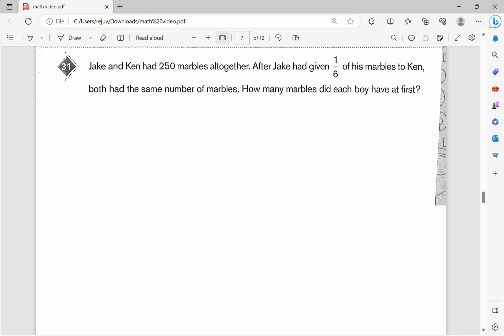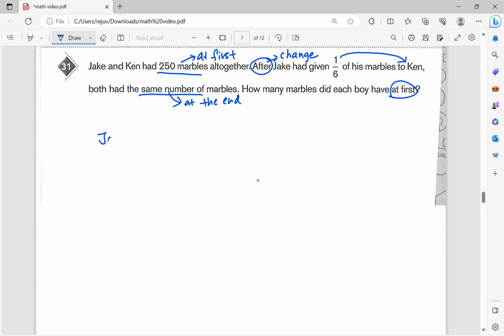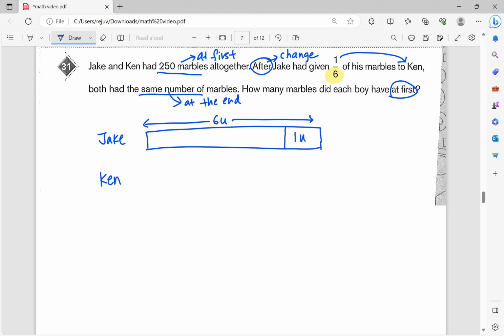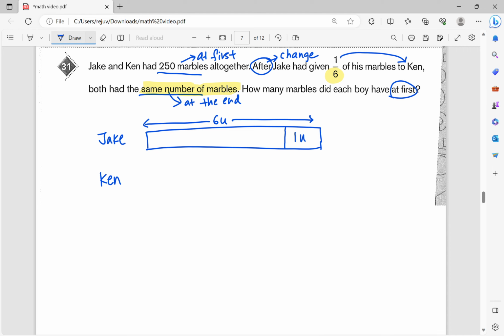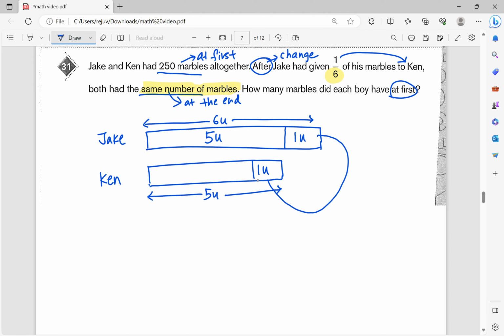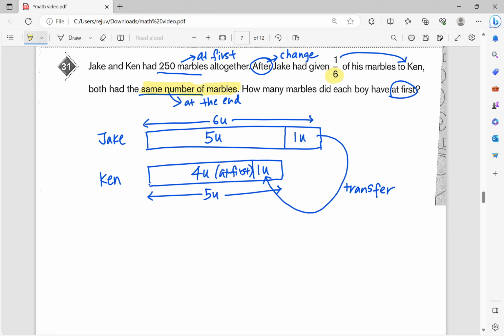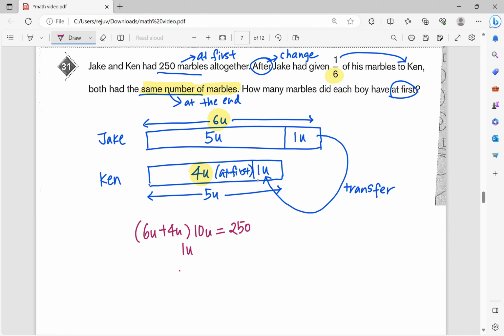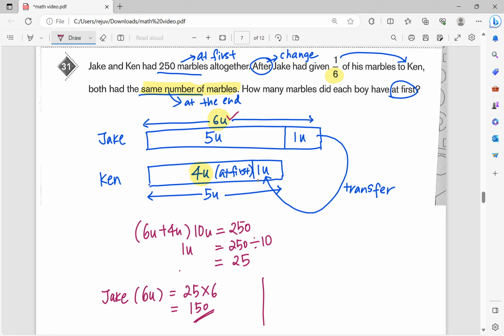PSLE Math - Before-Change-After involving fractions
Hi everyone,

The Math Studio by Mrs Tan offers online small group tuition for Singapore Primary School Mathematics.  Mrs Tan focuses on Model Drawing to help lower primary students develop confidence in solving word problems.  As students move on to upper primary levels, other heuristics approaches will be taught as well to further boost their competency in Math.

At The Math Studio, Mrs Tan wants to instill joy in learning Math for everyone.  Math may be difficult for some but with the right guidance and consistent practice, students will be able to do well.  She also hopes that students will find her free teaching videos helpful and use it to supplement their learning.